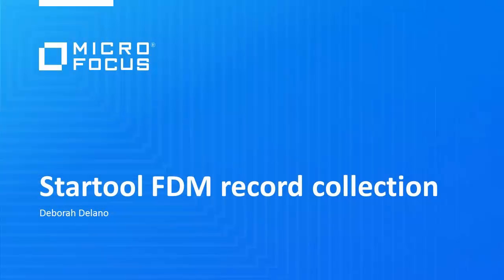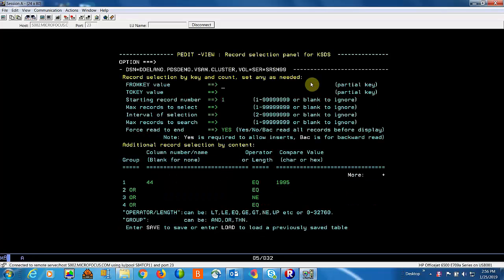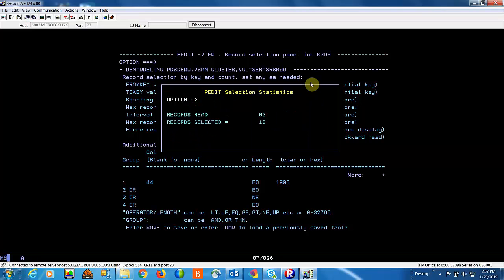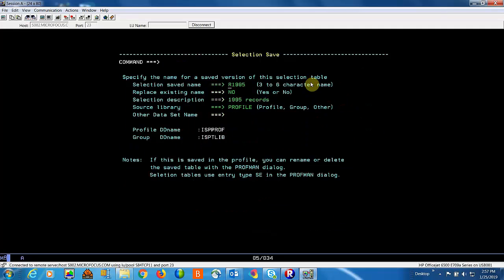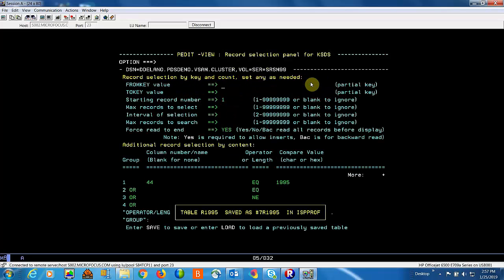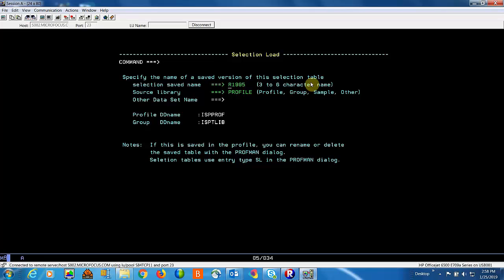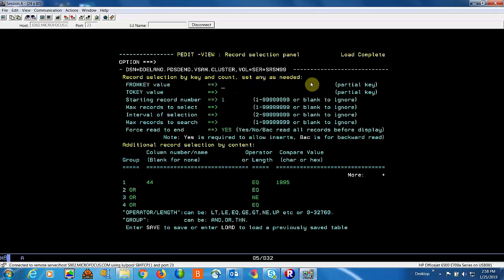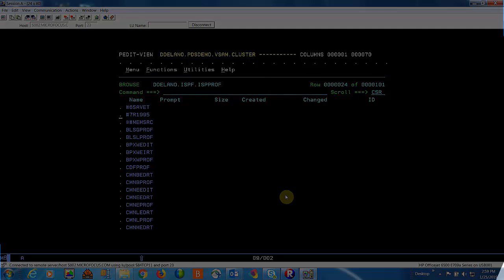Startool FDM record collection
Support describe how to save record selection criteria